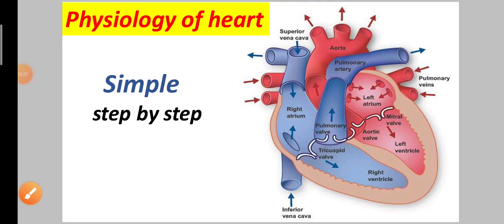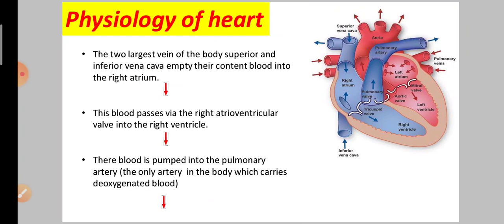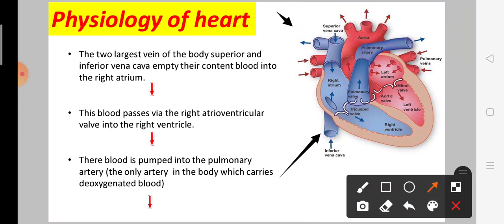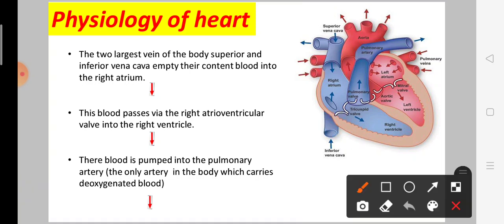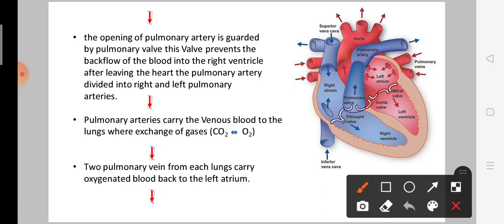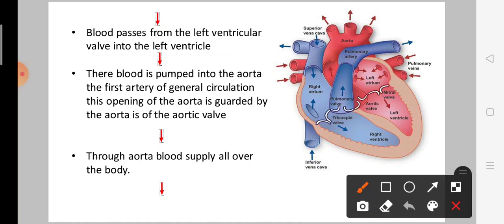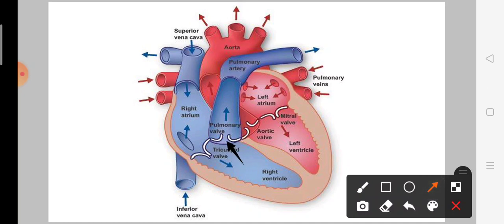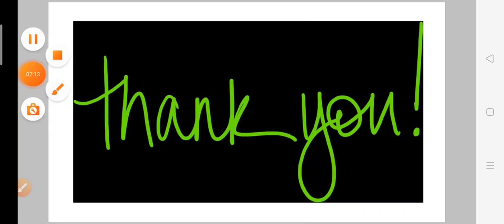Physiology of heart explanation in Hindi Step by Step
Hii friends

In this video you will got to know about the physiology of heart in step by step. In Hindi

Friends, my channel's Aquire knowledge is uploaded daily on the knowledge of a science topic every day, then you can cover a topic of one of your science subjects daily by watching a video every day.

If you have not seen our earlier videos, then you can see our earlier videos by clicking on this link.

Thanku